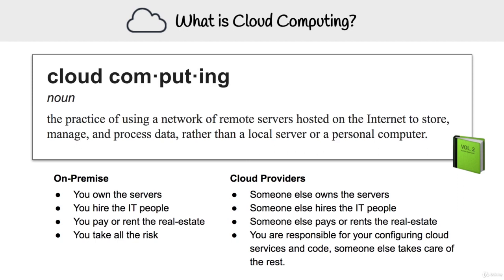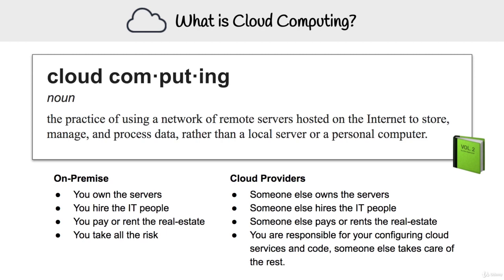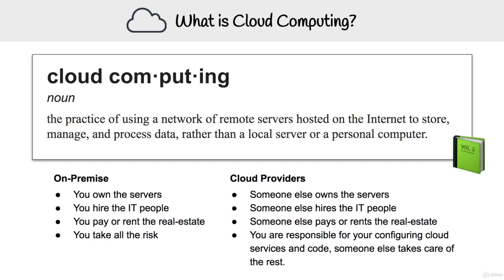What is Cloud Computing | Aws Certification | Aws Tutorial Training | Lecture 3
Aws Tutorial
aws tutorial for beginners
aws tutorial
aws full course
aws course
aws
what is aws
amazon aws tutorial
aws cloud tutorial
learn aws
amazon web services tutorial
aws training
aws training for beginners
what is amazon web services
aws for beginners
aws cloud
aws solution architect
aws certification
aws cloud course
cloud computing aws
aws cloud computing
aws ec2
aws s3
aws services
cloud computing
aws training videos
aws training basics
aws free training
aws training institute
aws training for freshers
AWS-Amazon Web Services
learn was in hindi
aw certification training in hindi
amazon web services tutorial for beginners
aws training
aws training and certification
aws course
aws cloud practitioner essentials
aws learning
aws certification training
aws learning path
aws technical essentials
aws online training
aws cloud practitioner training
aws certification course
amazon training and certification
aws course details
amazon aws training
aws cloud practitioner course
aws cloud training
aws cloud computing courses
aws practitioner course
amazon web services training
aws devops training
best aws course
aws certified cloud practitioner training
aws online course
amazon certification course
amazon aws course
aws training courses
aws solution architect course
aws solution architect training
aws cloud course
aws machine learning course
aws certification online
aws learning and certification